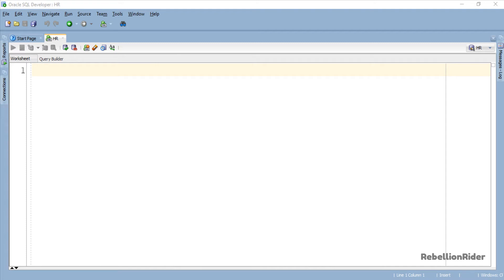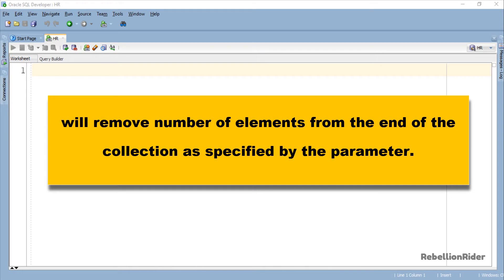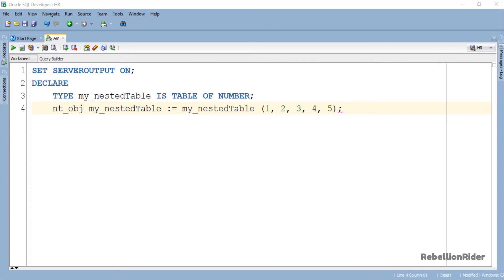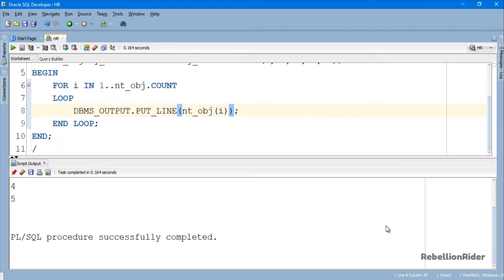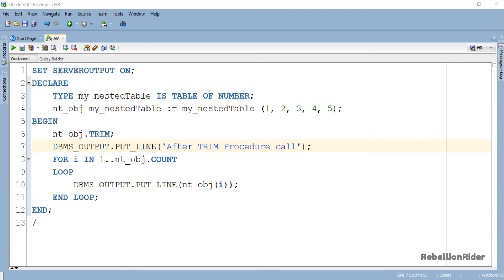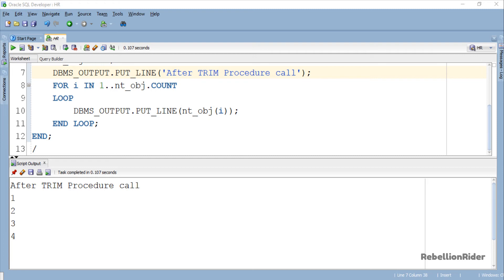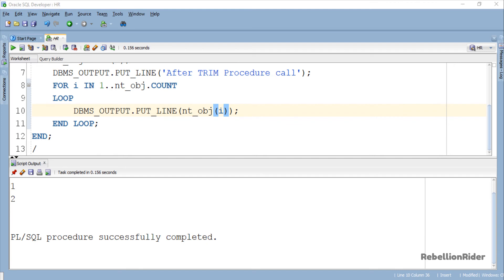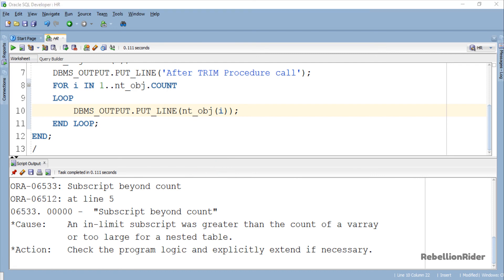PL/SQL tutorial 66: PL/SQL Collection Method TRIM in Oracle Database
RebellionRider.com presents you the last tutorial in PL/SQL Collection Series. In this tutorial, you will learn how to use Collection Procedure TRIM with the Nested table.